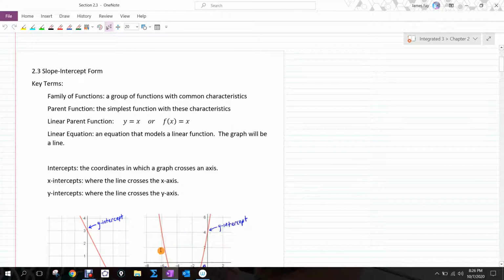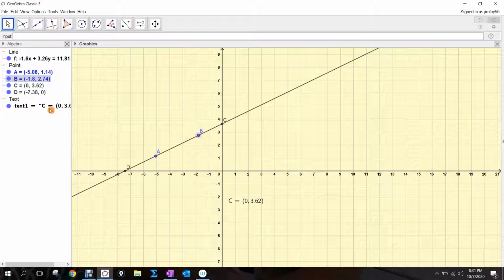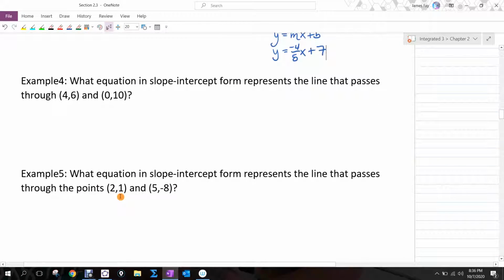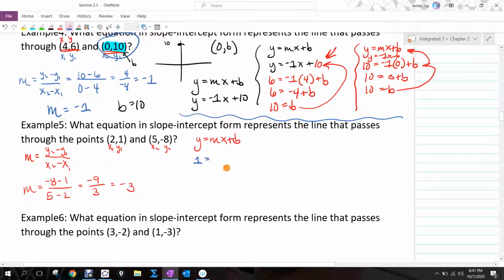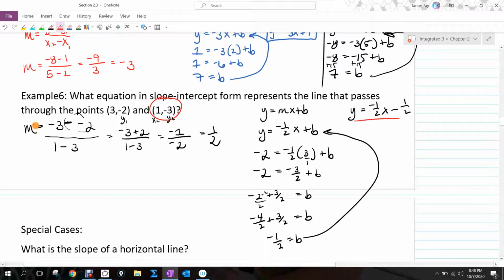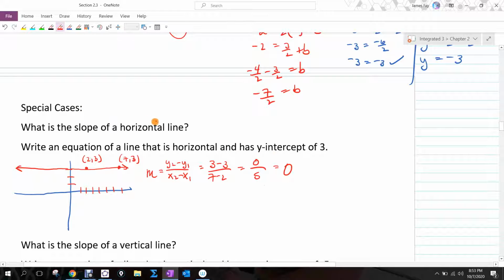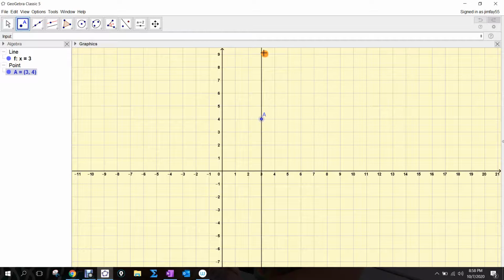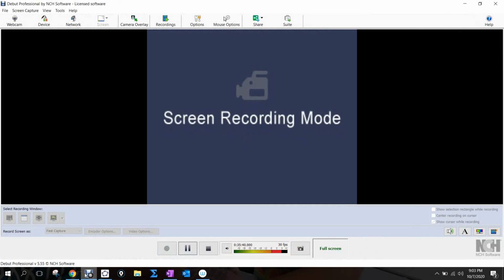10 08 20 Int3 Seciton 2 3 Day1